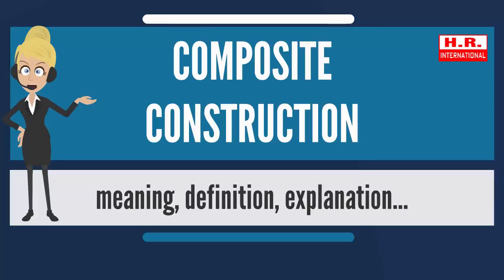What is Composite Construction | What Does Composite Construction Mean ??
What is Composite Construction, What Does Composite Construction Mean ? Composite Construction Meaning - Composite Construction definition - Composite Construction explanation.

👉 Please Call For Any Query : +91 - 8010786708